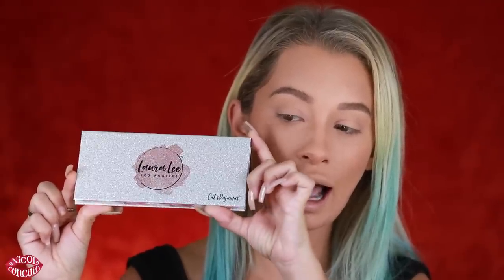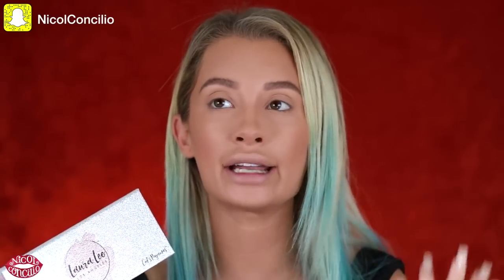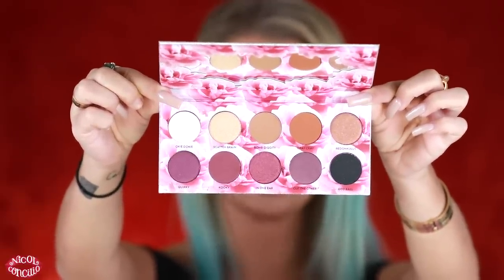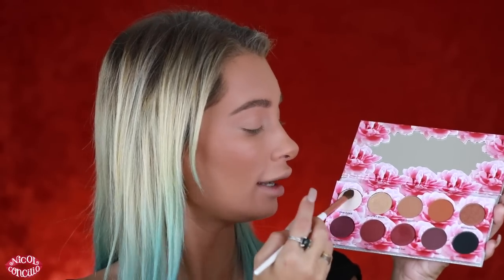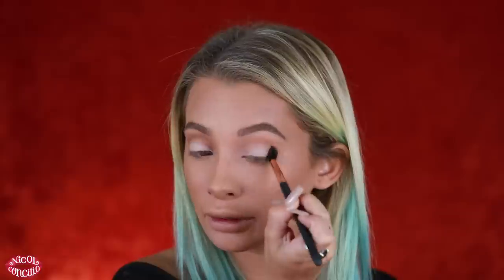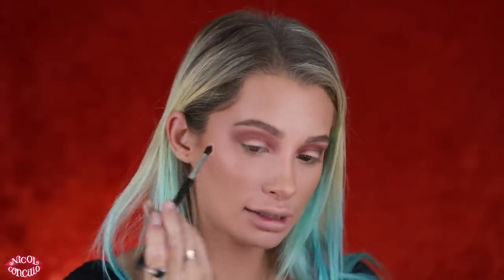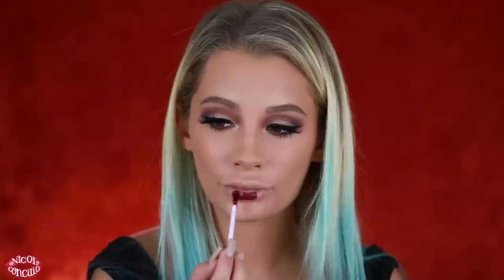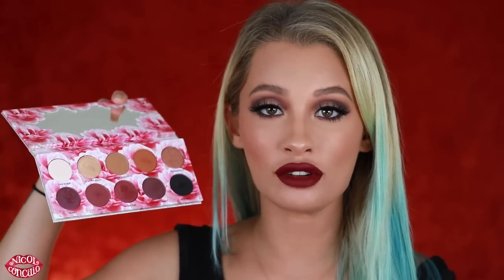LAURA LEE CAT'S PAJAMAS PALETTE REVIEW + TUTORIAL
Hey babes! How yew doooin?? Hope you enjoyed this video reviewing the new Laura Lee Los Angeles "Cat's Pajamas" palette!!

Products Used:

Laura Lee Los Angeles "Cat's Pajamas" Palette
Lilly Lashes in Miami
Anastasia Beverly Hills Liquid Lip in Heathers
Tarte Gifted Mascara
Tarte - Tarteist Double Take Liner
Fenty Beauty Foundation in 280
Mac Cosmetics Give Me Sun Bronzer
Maybelline Master Chrome Metallic Highlight